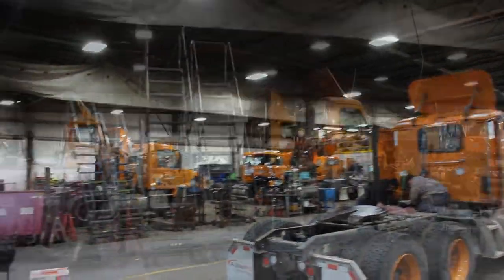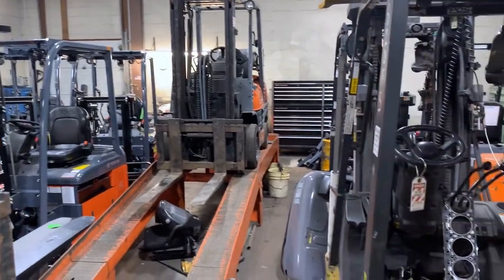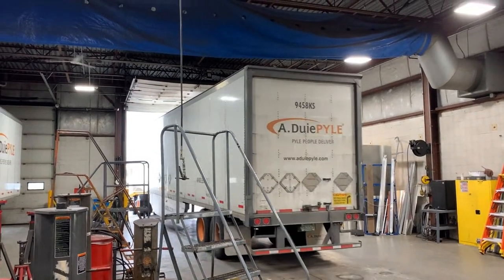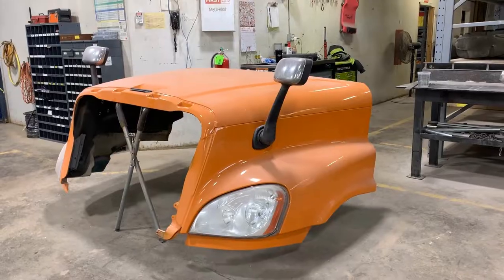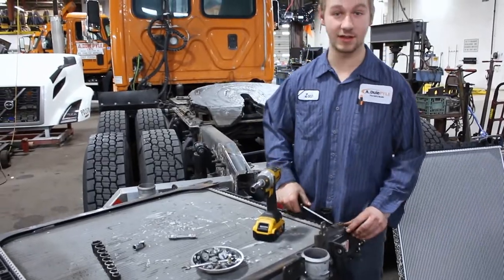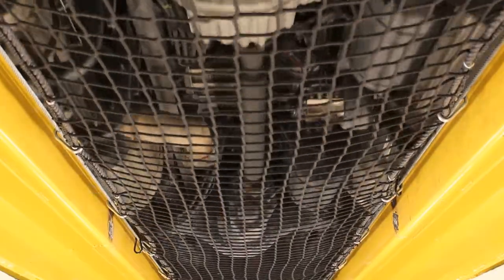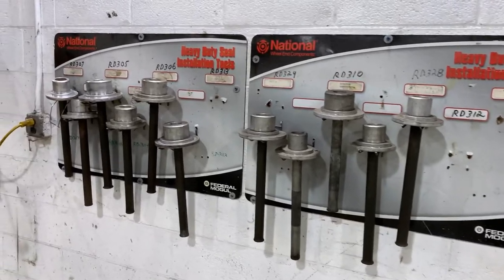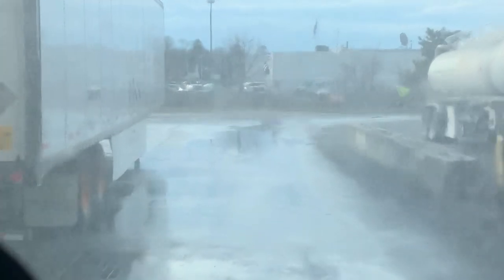A DUIE PYLE WEST CHESTER PA SHOP TOUR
A tour of our fleet maintenance shop in West Chester, Pa.